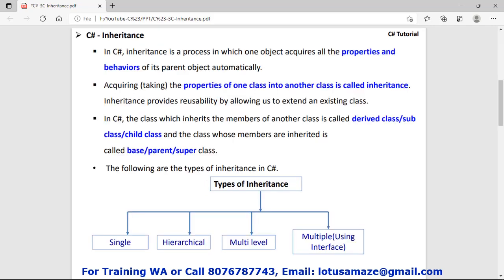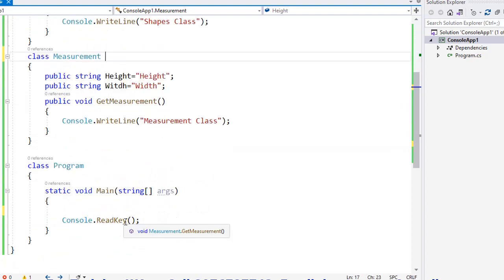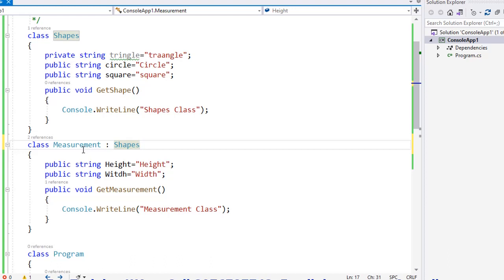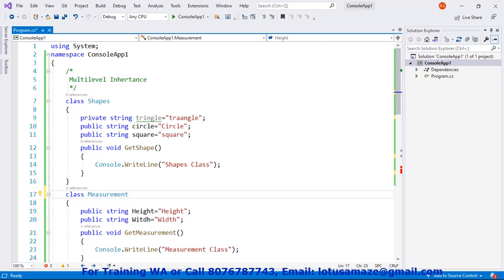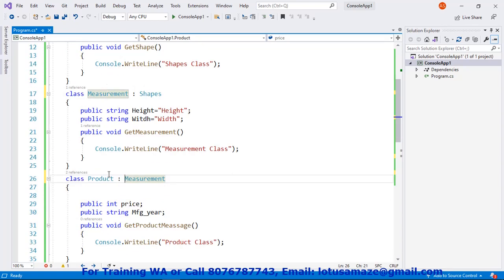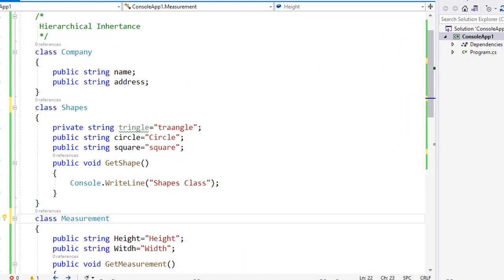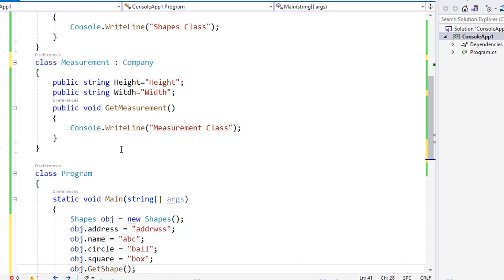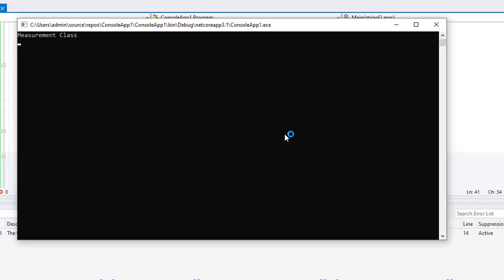What is Inheritance and Different Types of Inheritance in C#